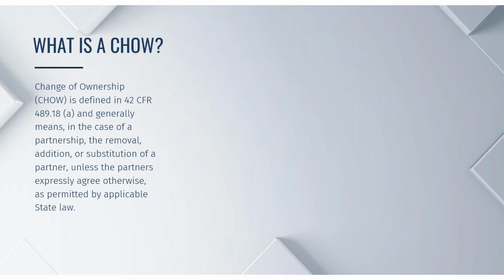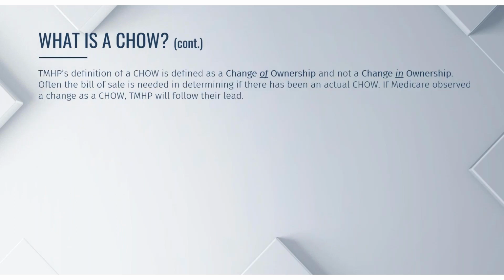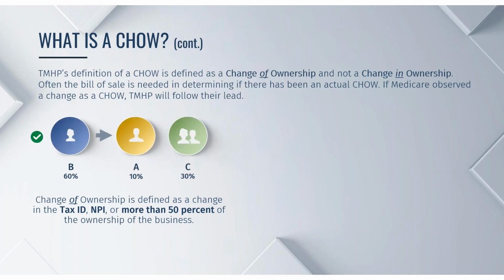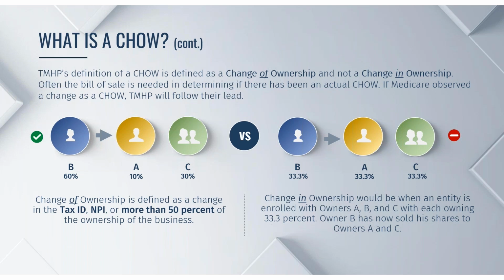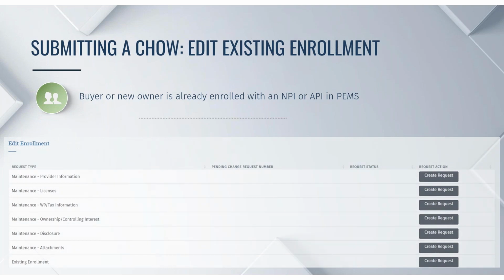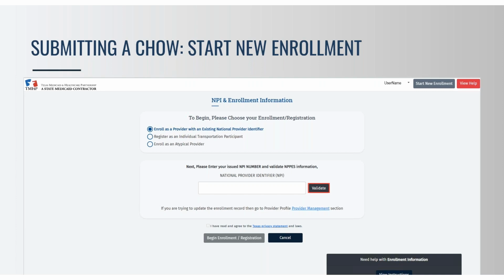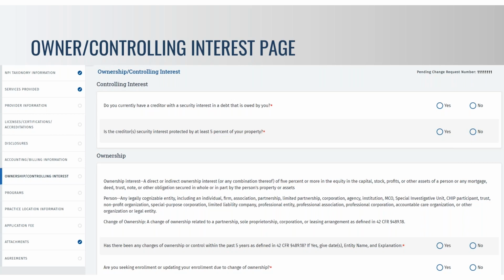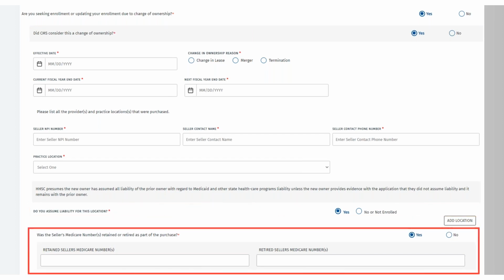ARCHIVE_PEMS CHOW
In this video, TMHP will explain what a CHOW is. We will also touch on some scenarios to provide context for what is considered a CHOW.